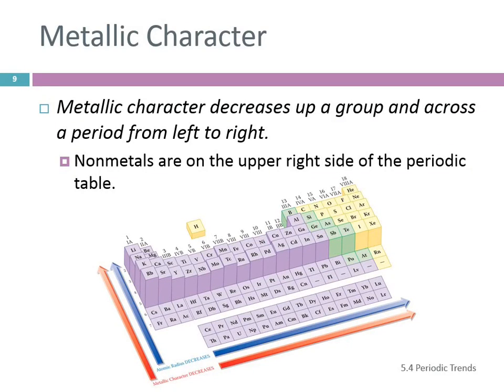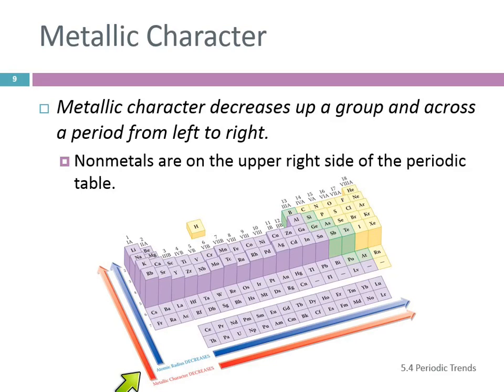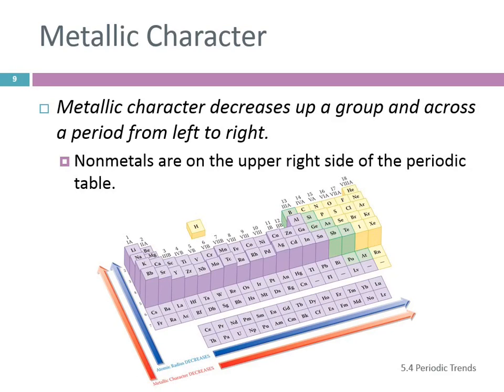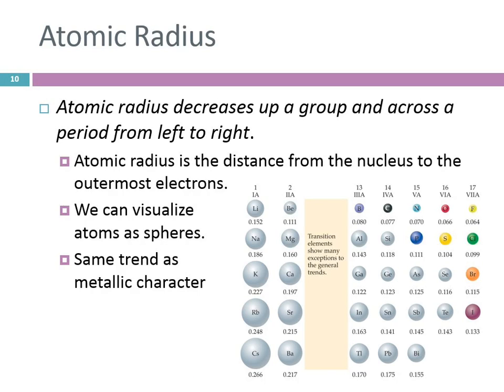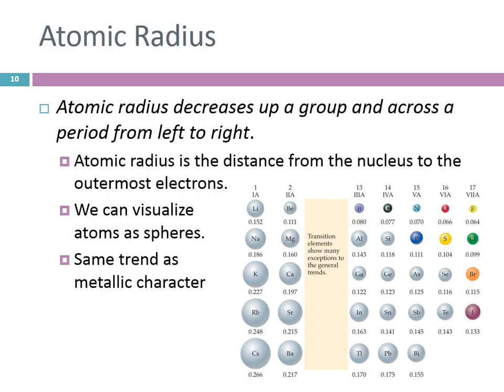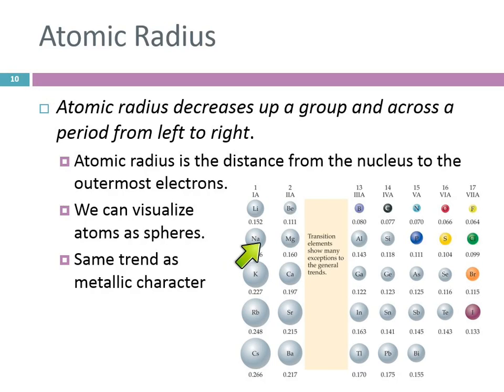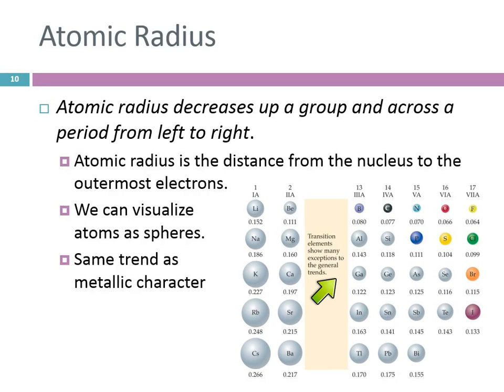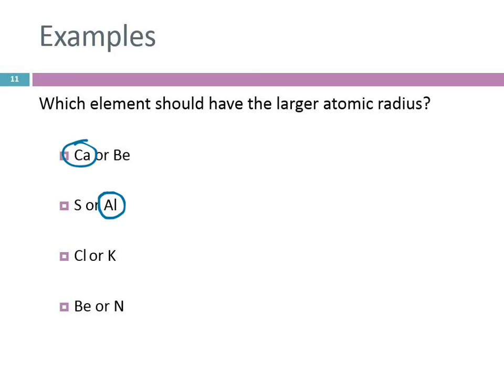101P 5.4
3/13/15 lecture at FCC